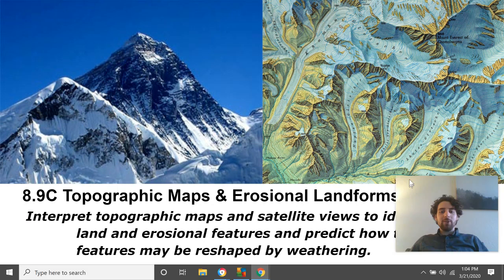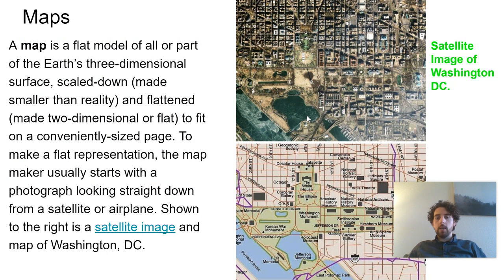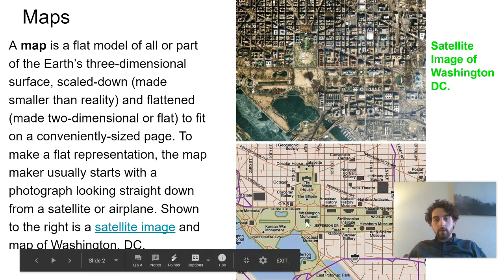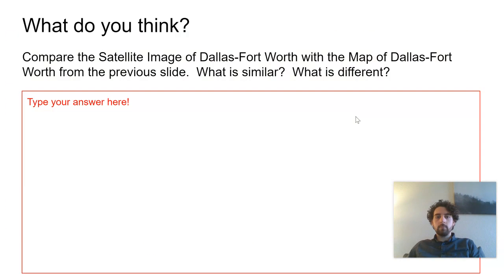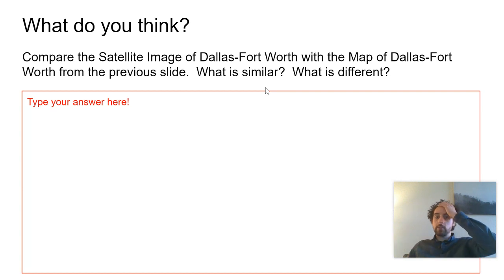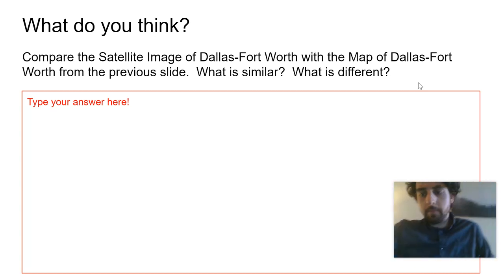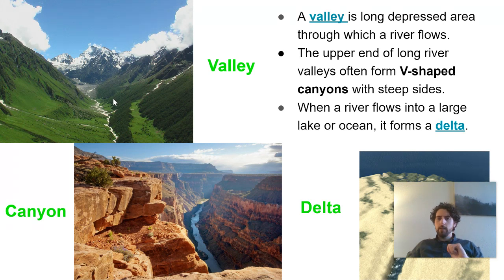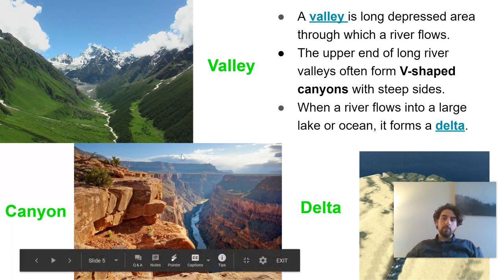Part 1: Topographic Maps Lesson